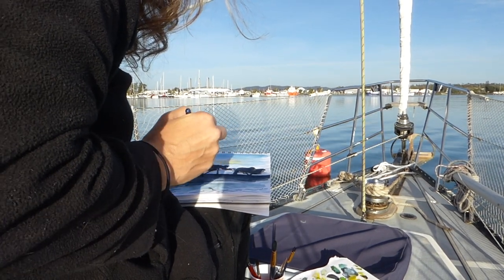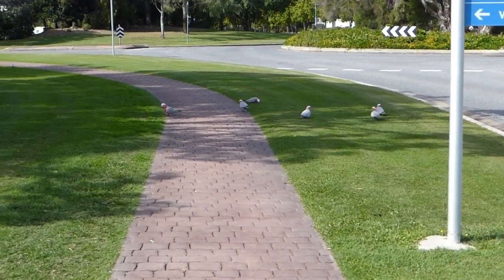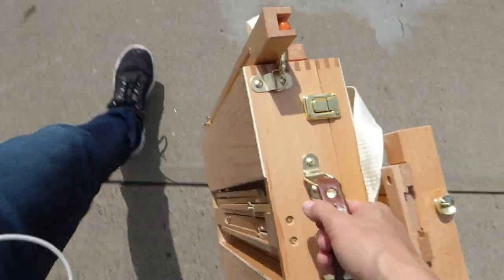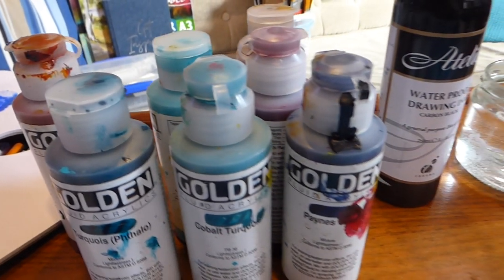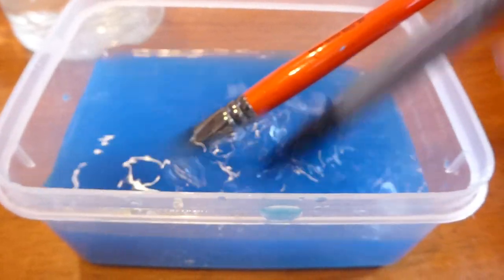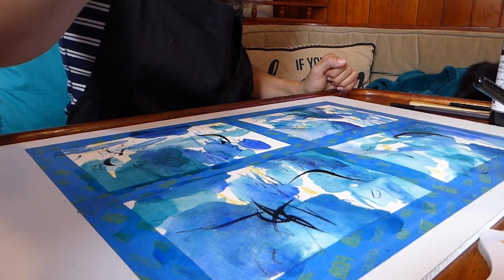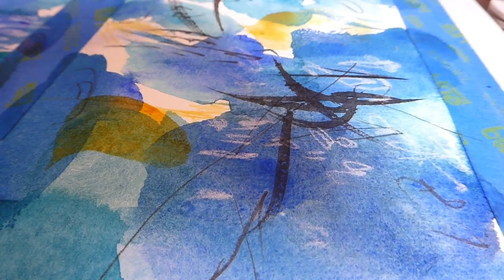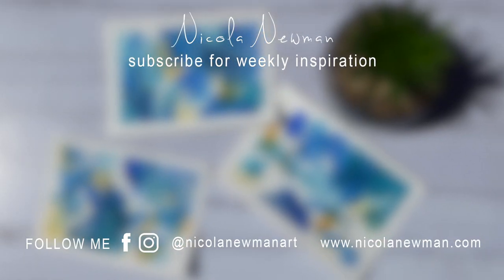French Box Easel & Behind the Scenes of a Creative Retreat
GET MY FREE -- ART OF CREATIVE LIVING: 7 DAY INTRODUCTORY COURSE

Dissolve creative blocks and nurture your creativity in my free Art of Creative Living: 7 Day Introductory Course – enjoy a fun-filled painting workshop, plus bucket loads of inspiration, self-compassion, joy & clarity in your creative life!

FREE -- ART OF CREATIVE LIVING: 7 DAY INTRODUCTORY COURSE
I paint on board our 35ft yacht, Day Dream and collect my NEW French Box Easel. Using acrylic and ink, I show you the process of painting a series of playful, abstract paintings during a virtual Creative Retreat inside Flourish: The Art of Creative Living. Thank you so much for your amazing support! 😁

PRODUCTS USED:
Atelier Waterproof Drawing Ink
Golden Acrylic Paints

☆ Flourish: The Art of Creative Living - A Year-Long Creativity School ☆